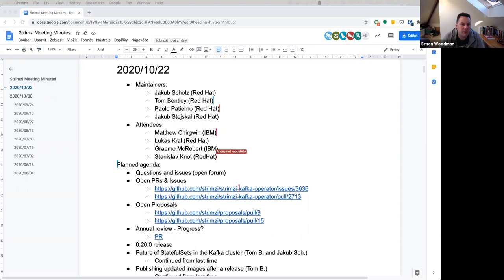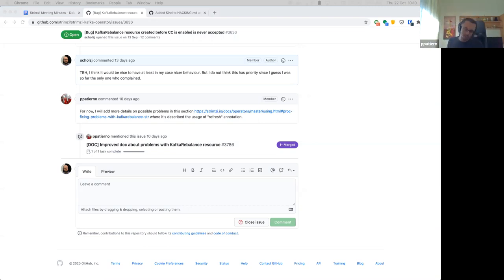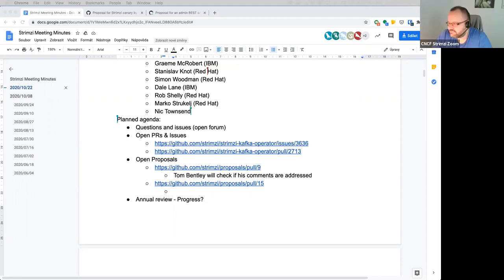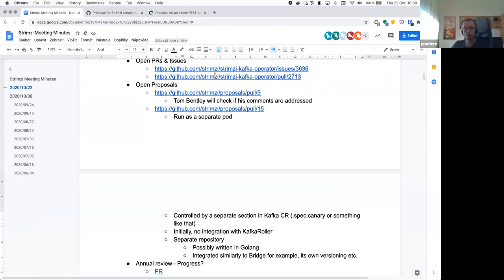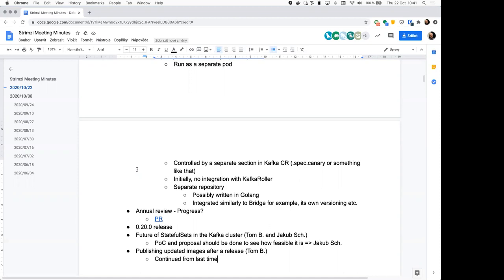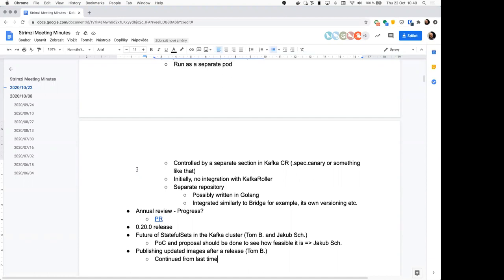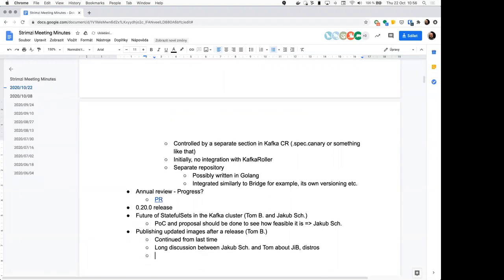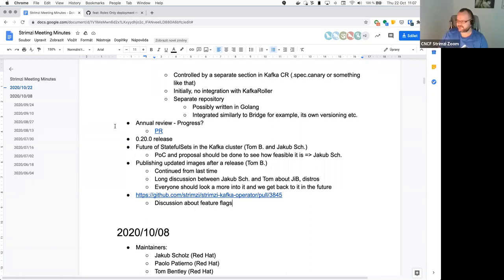Community Meeting - October 22nd 2020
Strimzi Community Meeting recording from October 22nd 2020.